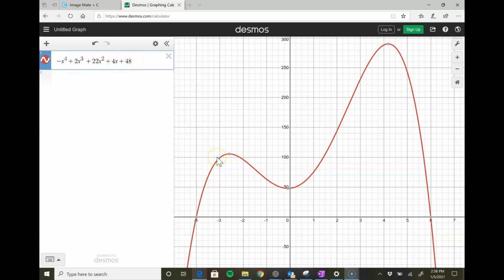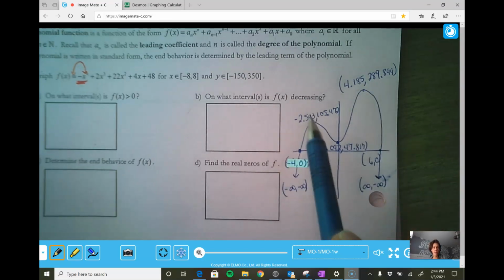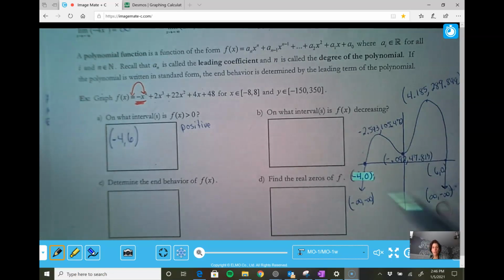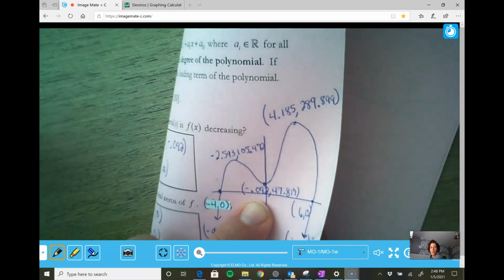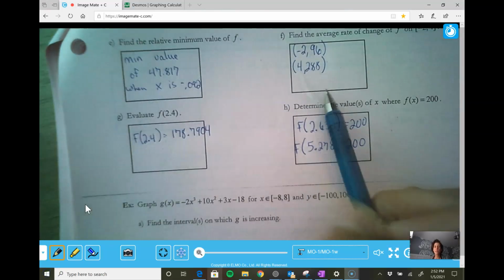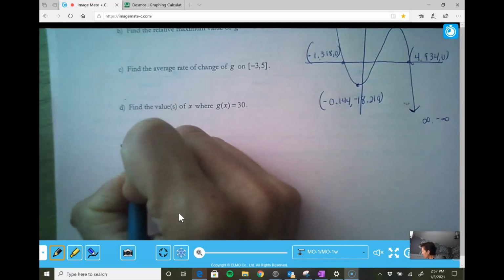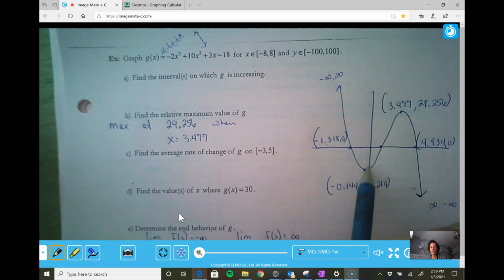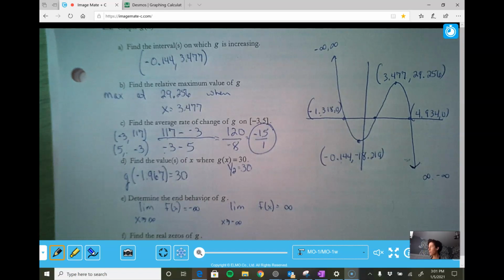Semester 2, Week 1, 4.1 Notes, Part 2